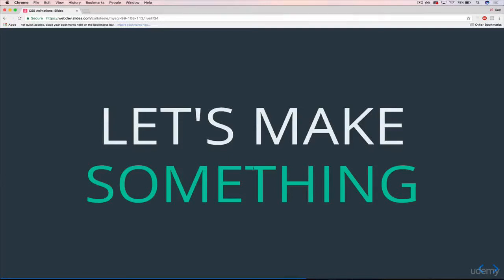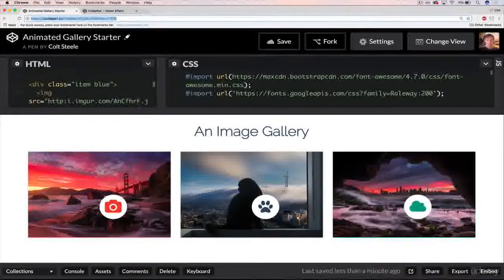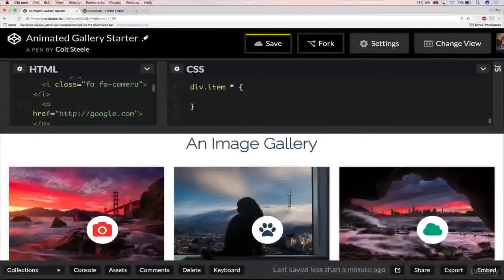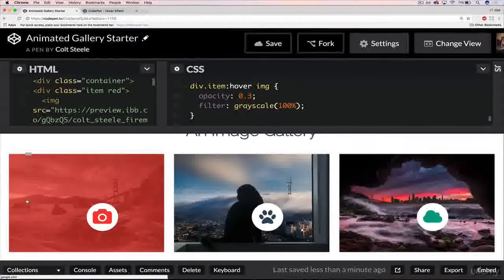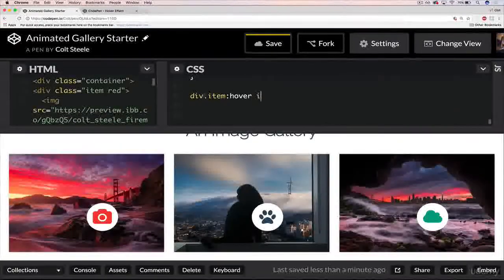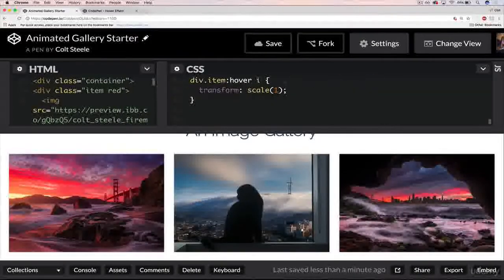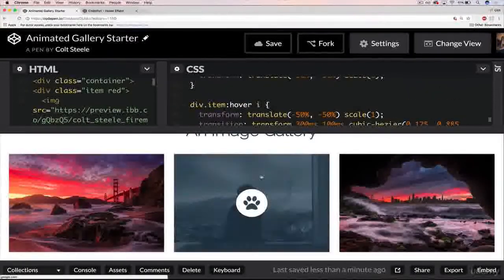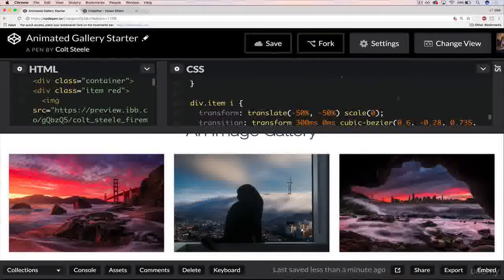Building An Animated Gallery using CSS | Complete Tutorial for beginners 2021 | CSS Mini Project